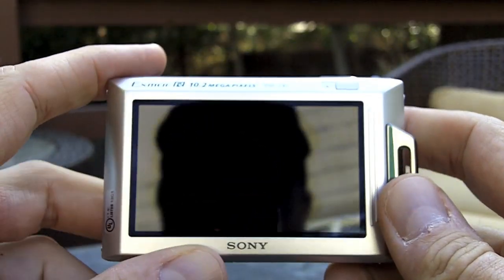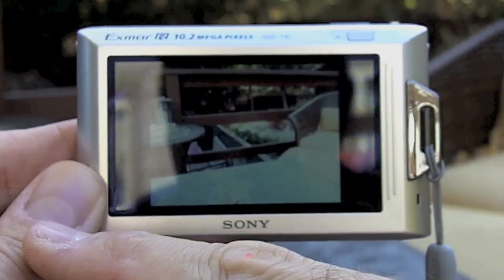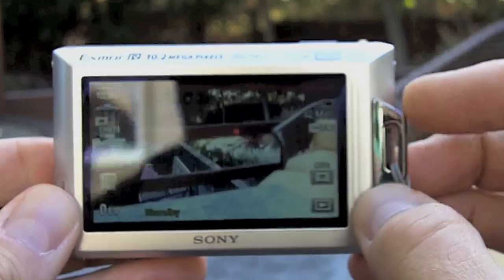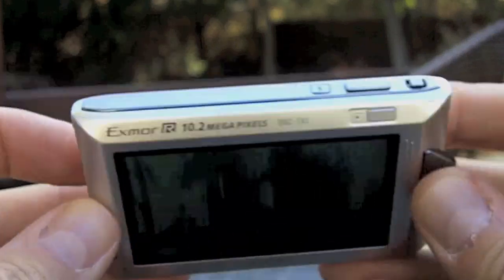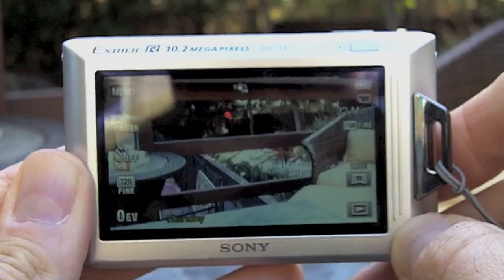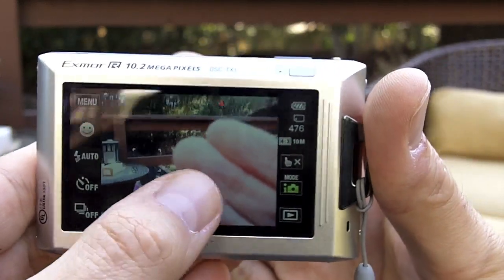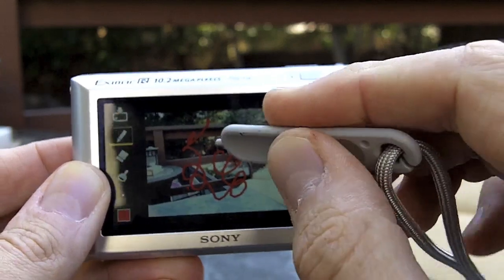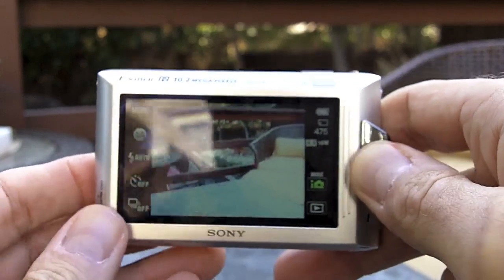Sony Cyber-shot DSC-TX1 Reviewed by HighTechDad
The Sony Cyber-shot DSC-TX1 is a nice, compact point-and-shoot, even with HD recording capabilities. Watch the video for a quick review or for the full review and more,